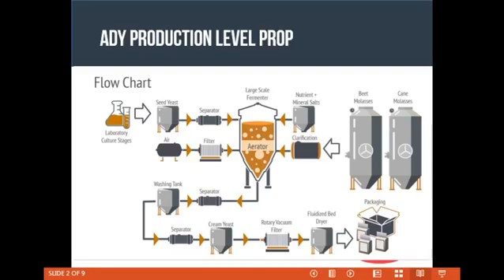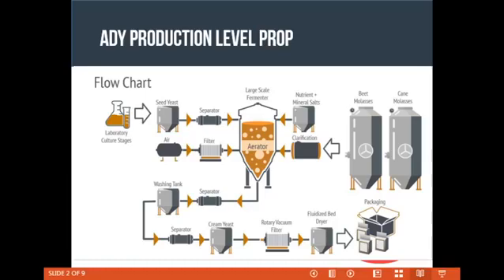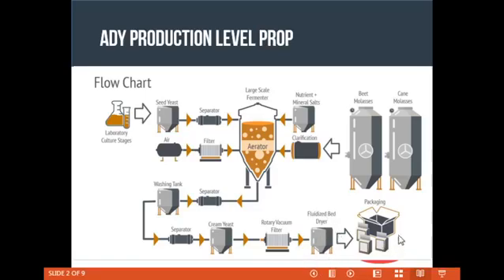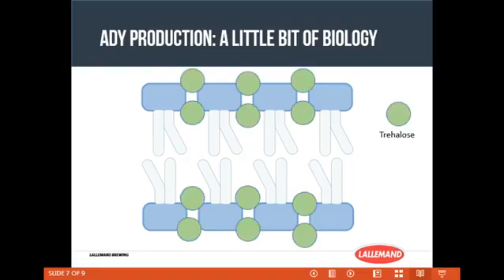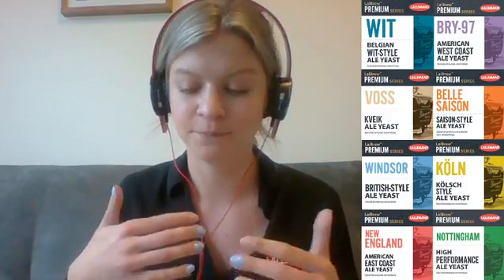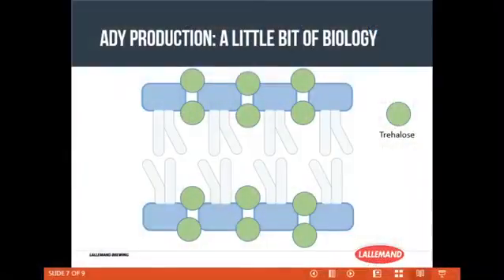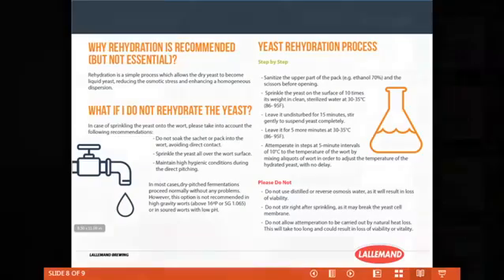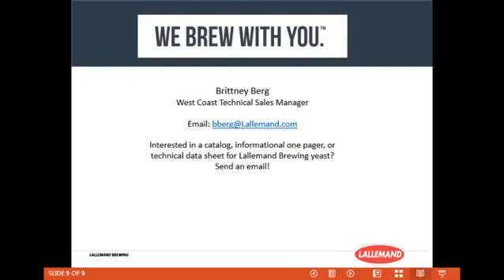Everything you need to know about dry yeast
Brittney answered many frequently asked questions about dry yeast ranging from production, rehydration to repitching.

Questions that were be covered:
What is ADY (active dry yeast)? How is it made?
What is Trehalose?
Why are there not as many dry strains available compared to liquid?
Do I need to rehydrate dried yeast? How do I go about doing that?
How do I store it?
Do I need to aerate?
Can I repitch with dried yeast?